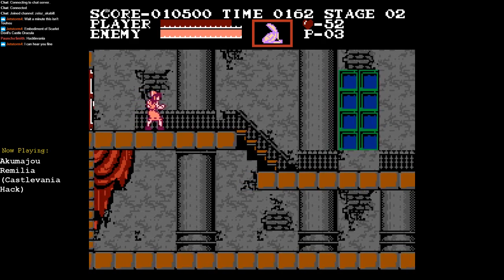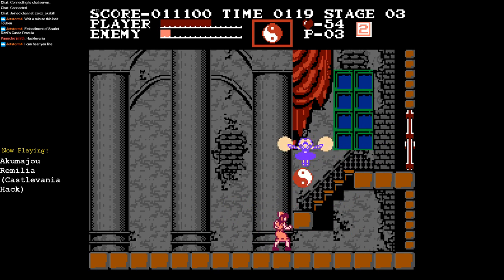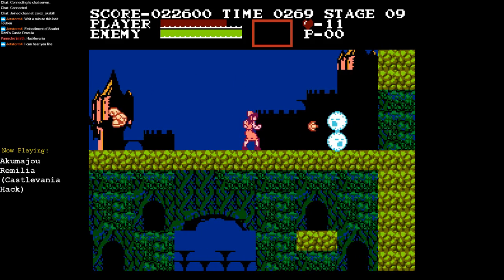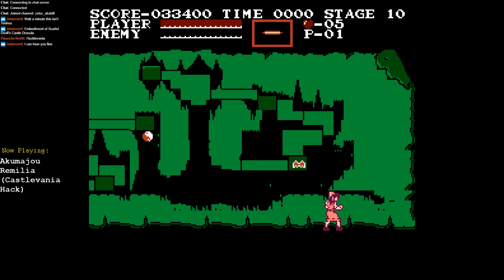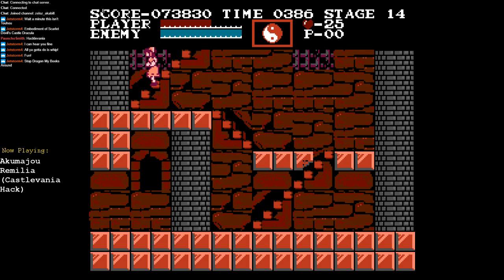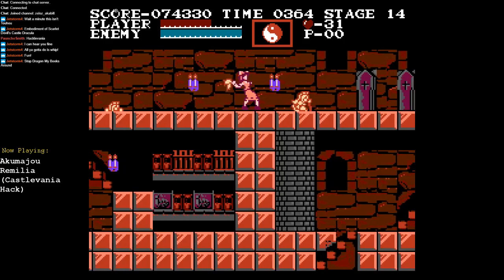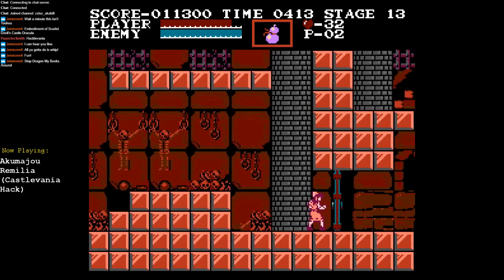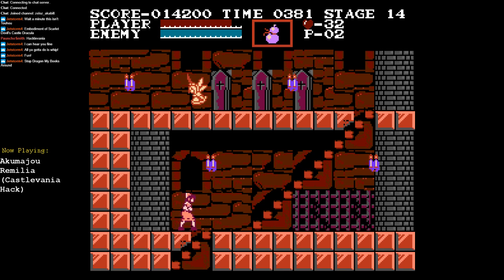Akumajou Remilia: Scarlet Devil Symphony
A sampling of a Castlevania graphics romhack I'm kind of fond of, based off of the Japanese cartridge version of the game. Rom hack is by DASTARD.